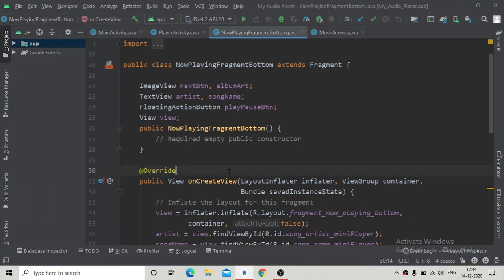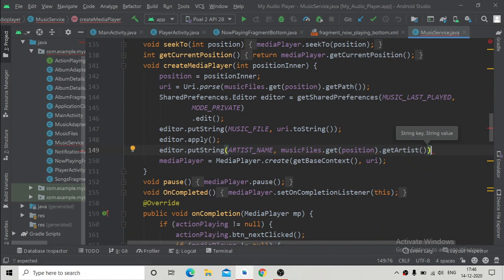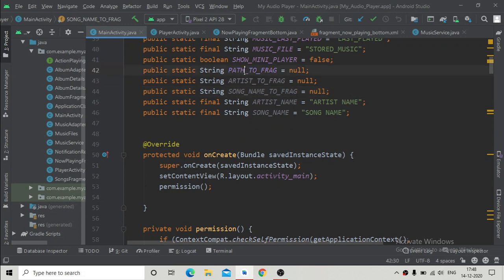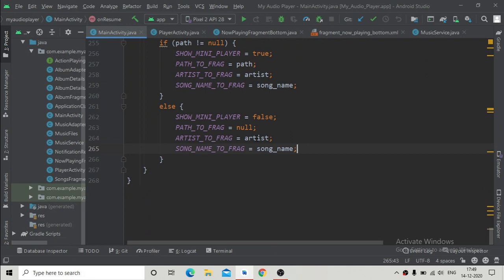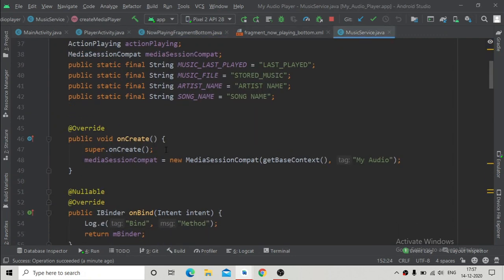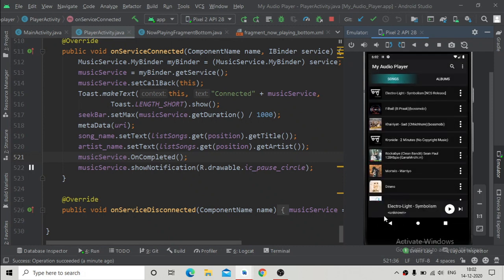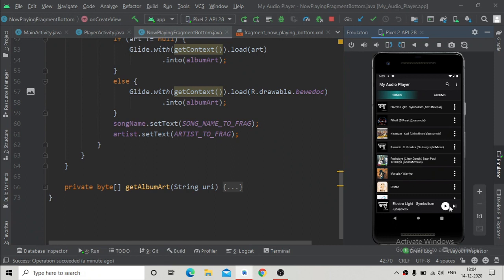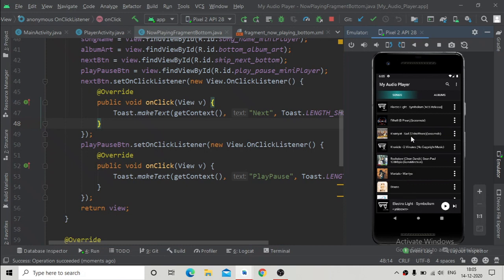How To Develop Audio Player - Android Studio Tutorial | Minimized Player, Make Functional Part - 23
In this series of music player app videos tutorials we will see how to develop an audio player android app in android studio using Media player class as well as Media Store Shared Storage of android with impressive design and animation as well as transition. @Programmity

This is the part - 23 where we will bind the service with the player activity and also we will create the application class to make the notification channel for android oreo and above and then we will be playing the audio files from the service we have created, then we will show the notification of the player to control the music and then implement the actions related to the music player in notification. And after this we will play the files and control the functions related to the notification I.e, play, pause, next, previous etc. from the notification,
Then we will be playing the audio in foreground means play file even if the app is closed with the help of foreground services.
We are designing minimized player layout and show it in main activity.
After this we will be showing the album art of the song as well as song name over minimized player.
 We are using the Glide library which is an image loading and caching library for Android for smooth scrolling.
Glide dependency :
implementation 'com.github.bumptech.glide:glide:4.11.0'
  annotationProcessor 'com.github.bumptech.glide:compiler:4.11.0'

Palette Dependency :
implementation 'androidx.palette:palette:1.0.0'